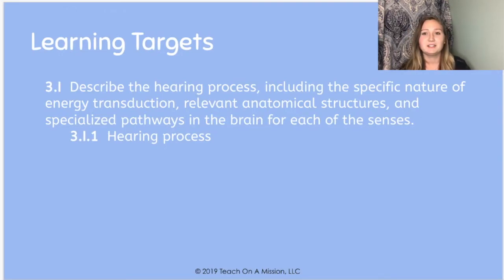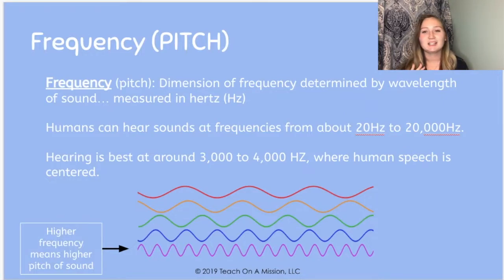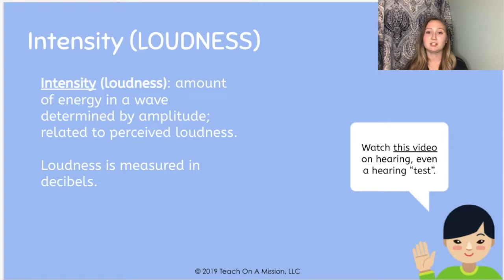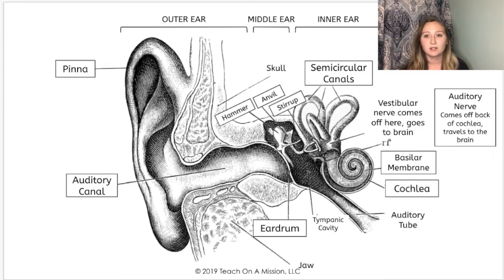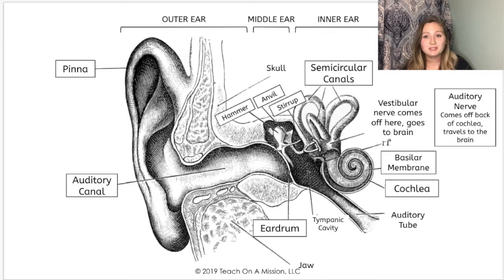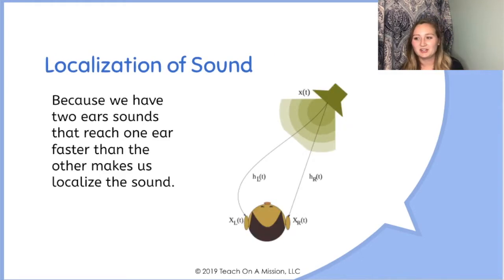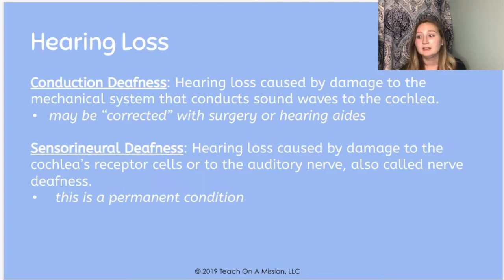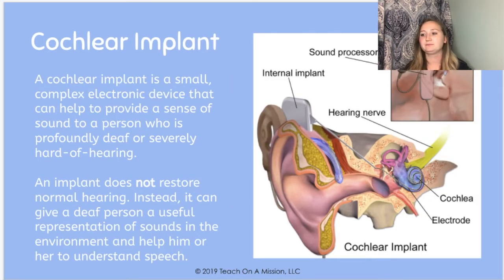AP Psychology Unit 3, Lesson 4